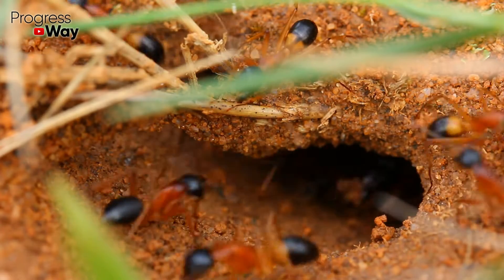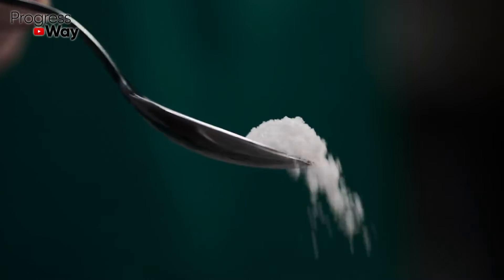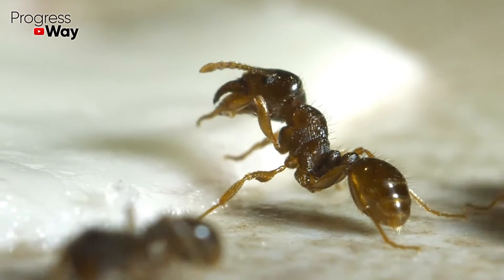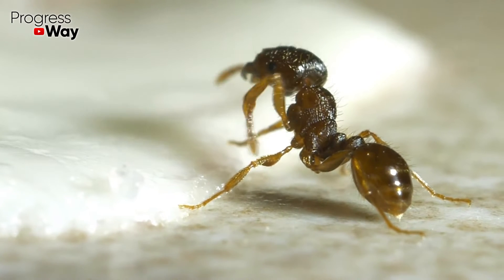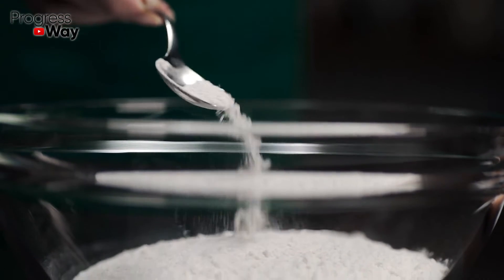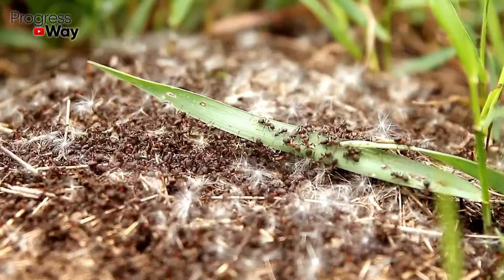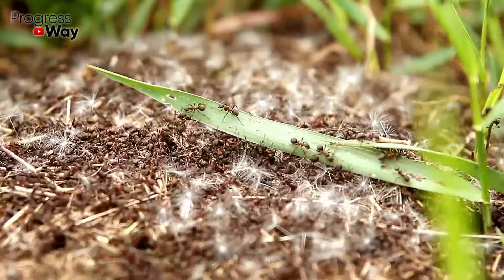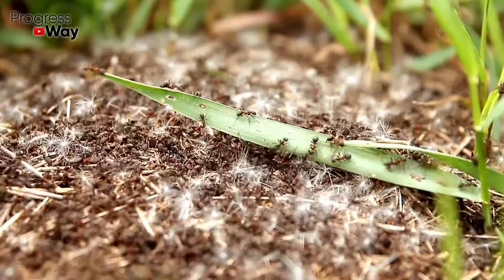A Natural Way to Get Rid of Ants in House Permanently (In 1 Minute)